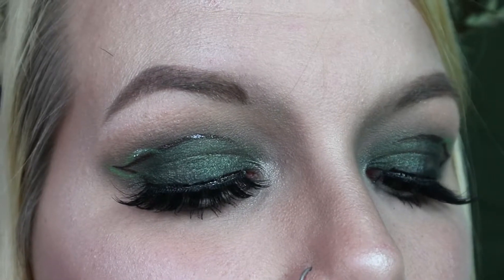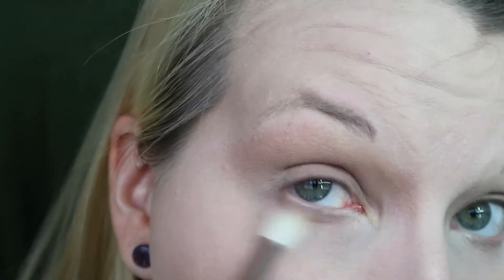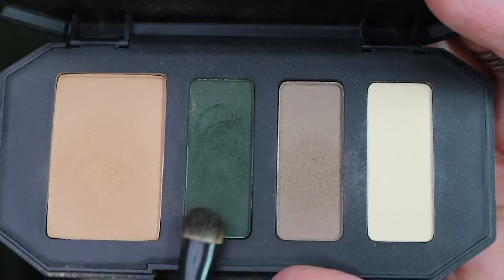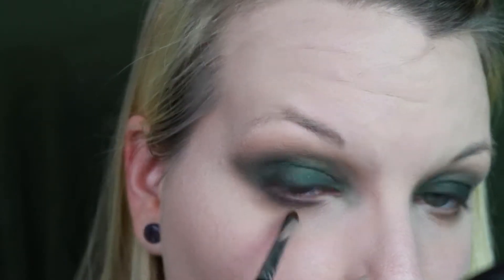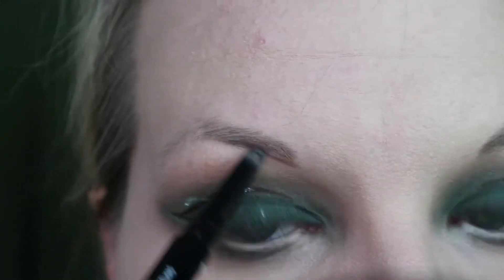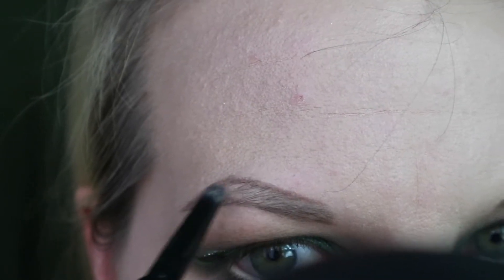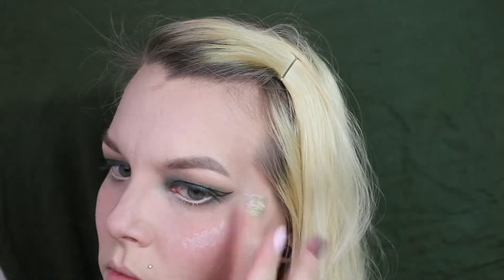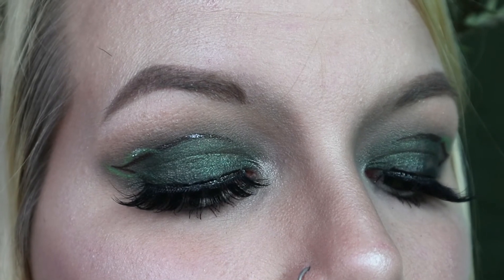MIRKWOOD | Lord of the Rings Inspired Makeup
MIRKWOOD
“The entrance to the path was like a sort of arch leading in to a gloomy tunnel made by two great trees that leant together, too old and strangled with ivy to bear more than a few blackened leaves. The path itself was narrow and wound in and out among the trunks. Soon the light at the gate was like a little bright hole far behind, and the quiet was so deep that their feet seemed to thump along while all the trees leaned over them and listened.” (The Hobbit)

morphe bronzed mocha palette
storybook cosmetics potions from the wizardry & witchcraft palette
kvd sage shade + light quad
nyx epic ink liner in brown, vivid brights creme in get money, micro brow pencil in taupe, and wonder pencil
bh cosmetics liquid foundation in fair beige
inglot contour in 505
it cosmetics bye bye pores setting powder
nyx away we glow liquid highlight in moon beam
colourpop highlight in stole the show
ABH liquid lip in pure Hollywood
bombshell cosmetica lashes in koko ('toriostberg' to save!)